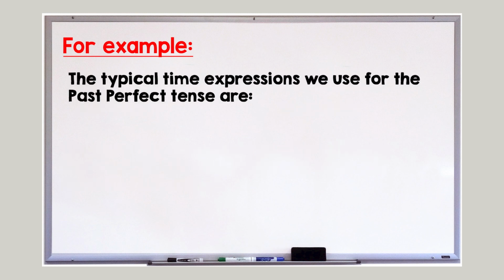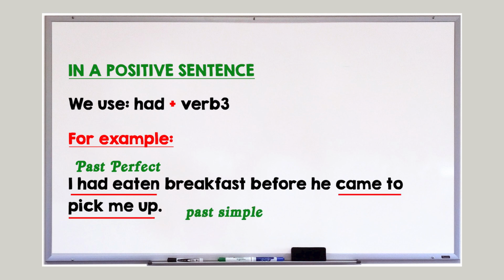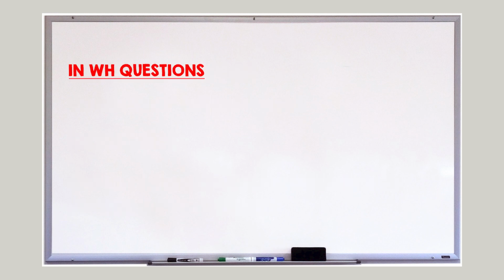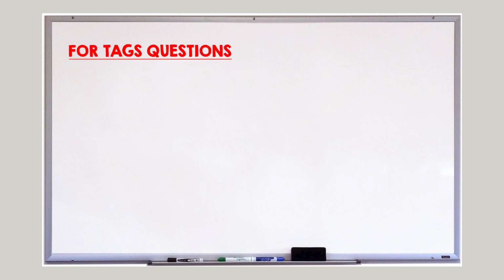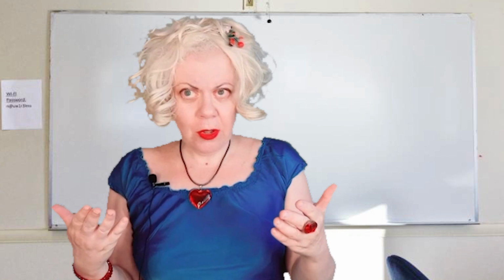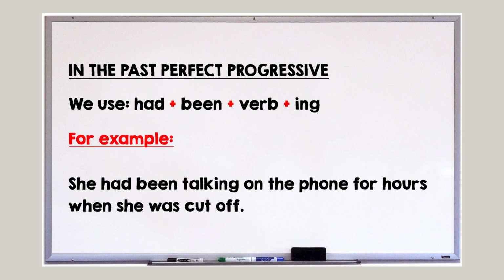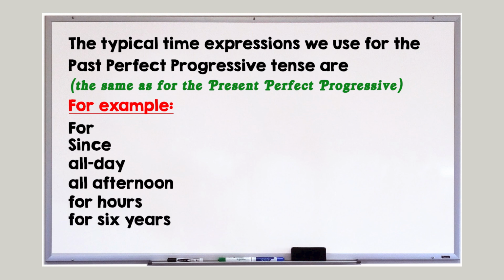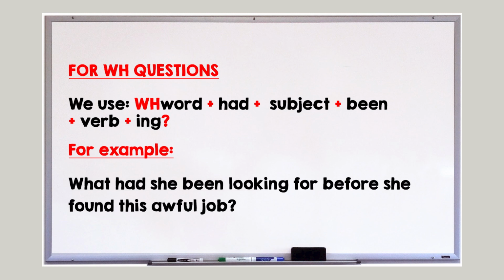The difference between the Past Perfect /Past Perfect Progressive/ Present Perfect Progressive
Hello there! Today, we're going to unravel the mysteries of three verb tenses: Past Perfect, Past Perfect Progressive, and Present Perfect Progressive. Let's start with the Past Perfect tense. It is used to describe an action that happened before another action in the past. For example, "She had already finished her homework when her friends arrived." Now, let's move on to the Past Perfect Progressive, also known as the Past Perfect Continuous. This tense is used to describe an ongoing action that started in the past and continued up until another point in the past. For instance, "They had been playing basketball for two hours before it started raining." Lastly, we have the Present Perfect Progressive. This tense is used to describe an action that started in the past and is still ongoing in the present. For instance, "I have been learning French for three years, and I'm still practising every day."

The sentence in the Past Perfect tense has two parts,
the first part indicates an action that occurred earlier, and the second part points out an action that took place after that,
 but still happened in the past.
I had called you before I left the house.
Past perfect                      past simple

The verb that occurred earlier will be in the Past Perfect
the next following verb will come in Past Simple.

IN A POSITIVE SENTENCE
We use: had+verb3
IN A NEGATIVE SENTENCE
We use: hadn't+verb3
IN A YES/NO QUESTIONS
We use: had+subject+verb3
IN WH QUESTIONS
We use: WHword+had+ subject+verb3
IN WH SUBJECT QUESTIONS
We use What/Who+had+verb3...?
FOR TAGS QUESTIONS
both negative and positive forms we use: hadn't+Pronouns
The Past Perfect Progressive tense
(also known as the past perfect continues tense)
Shows that an action that started in the past continued up until another time in the past, while in the Present Perfect Progressive is used to show that an action started in the past and has continued up to the present moment. The present perfect continuous usually emphasizes duration or the amount of time that an action has been taking place.
IN THE PAST PERFECT PROGRESSIVE
We use: had+been+verb+ing
FOR PRESENT PERFECT PROGRESSIVE :
We use : have/has +been+verb+ing
The typical time expressions we use for the Past Perfect Progressive tense are
(the same as for the Present Perfect Progressive)

for example:
For
Since
all-day
all afternoon
for hours
for six years
during
FOR YES/NO QUESTIONS
We use: had+subject+been+verb+ing?
FOR WH QUESTIONS
We use: Wh word+had+subject+been+verb+ing?

👨 About Me 👨
Hi, I’m Sharon
A professional Actress and a content writer but I'm also been teaching English for more than 25 years. I started with young kids in kindergarten, and primary school and continued training teenagers for matriculation exams and of course adults who wanted to speak better English.
Recently I launched my new YouTube channel, to help people who struggle with their English, I'm doing this in a unique fun way, combining acting, games and illustration in my videos.
It's only the start but I'm excited and hope to build a community of people that might benefit from what I can give them for free. So, Stay with Me. ❤️